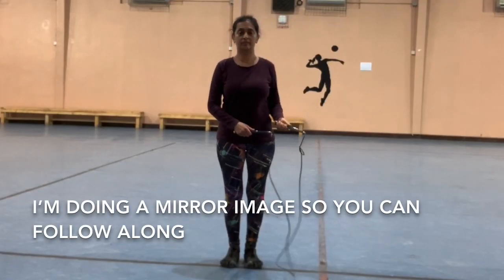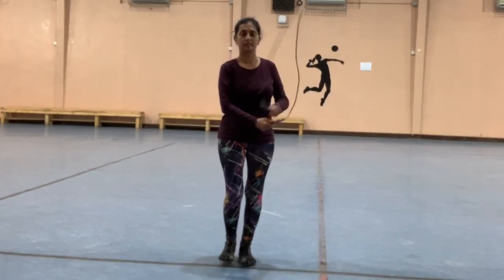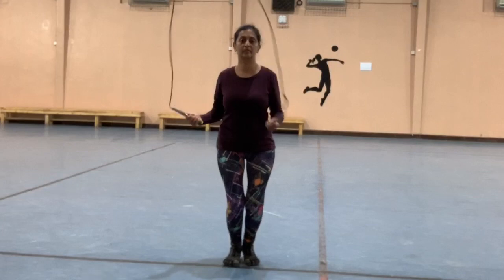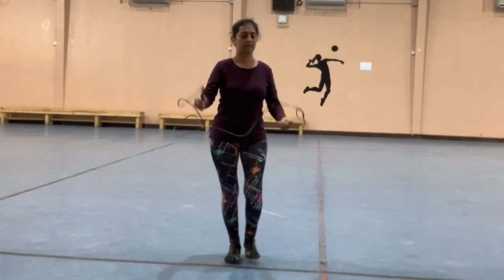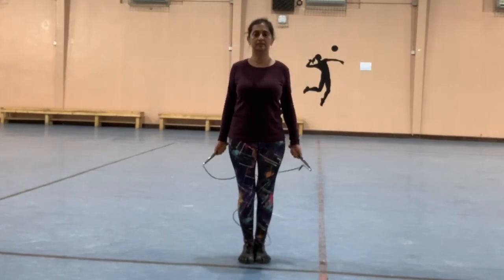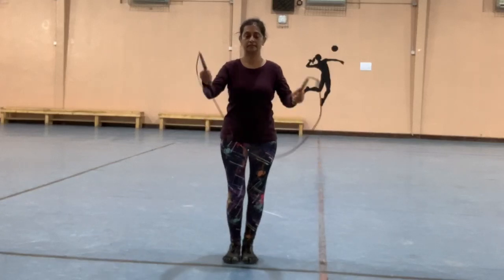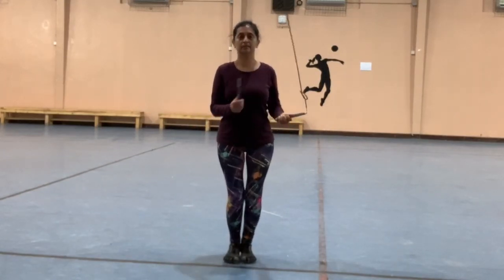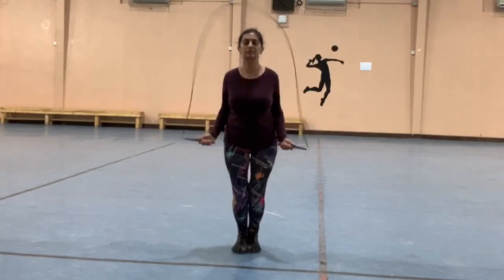How to jump rope | Part 2 of 2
If you've already mastered side swings from Part 1, you are ready to start jumping!

In this video, you will learn how to open the rope after a side swing and jump over it just like boxers do. Skipping rope with the right form is important to prevent injuries and you will learn how to jump low so your joints will not hurt.

Remember, rope training requires lots of practice. Be patient with yourself and enjoy the process.

Stuff I personally use and recommend:

Jump Rope
Five finger shoes
Toe socks
Yoga wheel